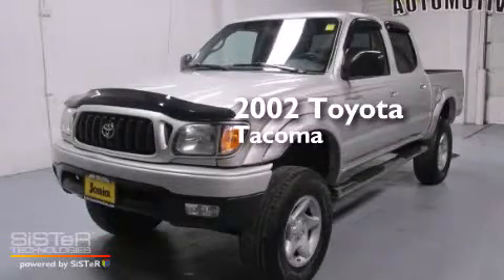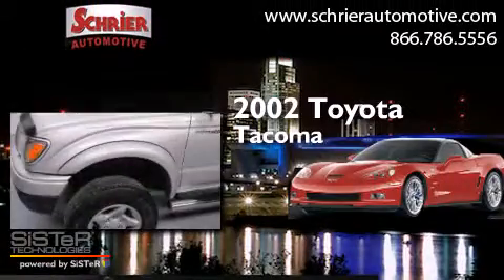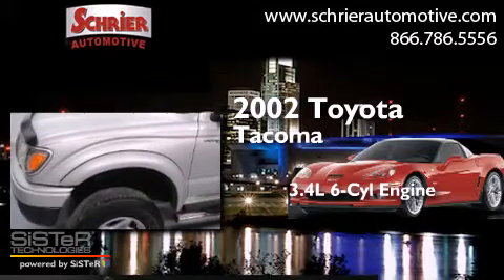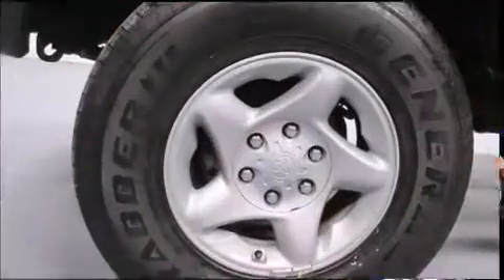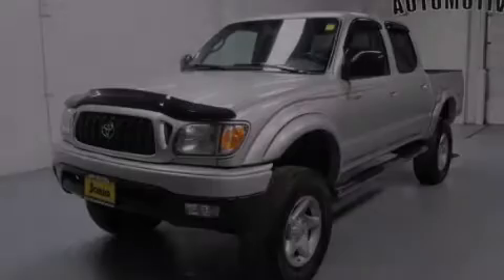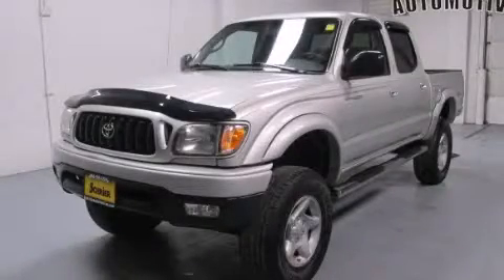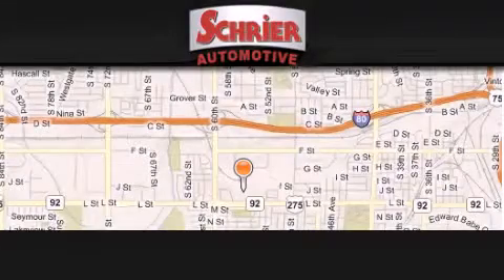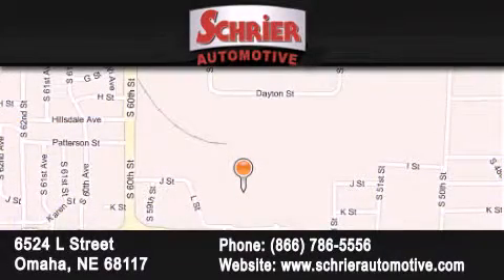2002 Toyota Tacoma Omaha | Lincoln NE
We have been honored to serve the Omaha NE area , we promise that your experience at our dealership will exceed your expectations ! Year : 2002 Make : Toyota Model : Tacoma Engine : 3.4L DOHC EFI 24-Valve V6 Engine Trans . : Automatic Exterior : Silver Miles : 125,572 Interior : Gray Stock : 2Z101824 Schrier Automotive 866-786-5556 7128 F Street Omaha , NE 68117